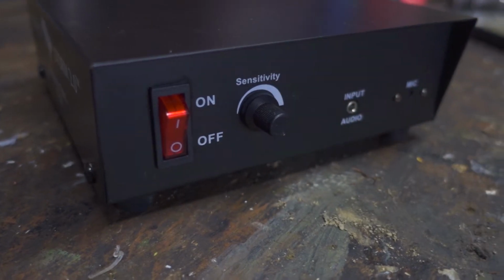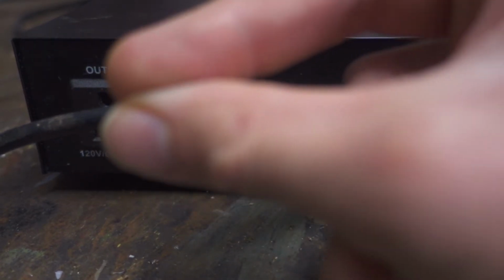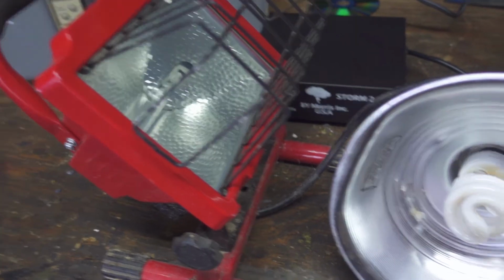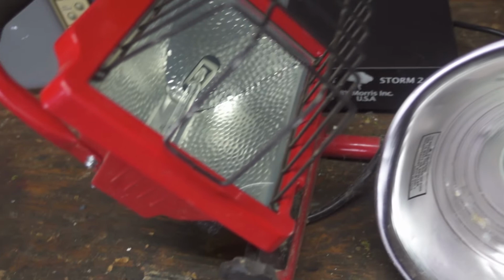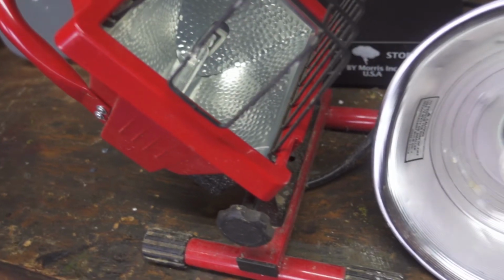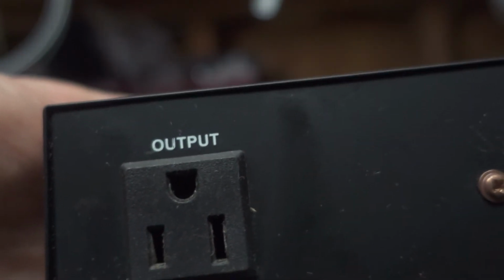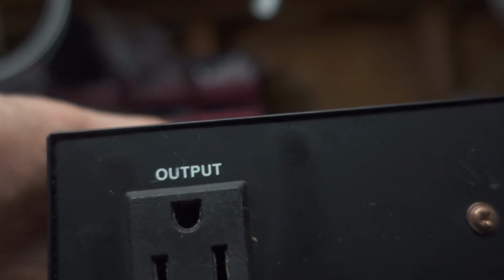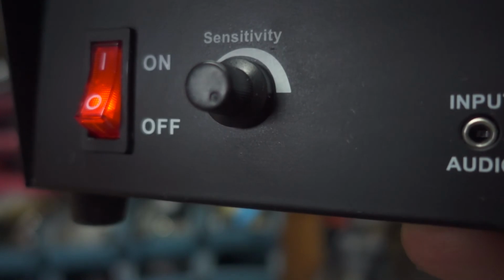Testing the Perfect storm lightning controller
Trying to squeeze a couple more Halloween videos in before the  big day!! I have owned the perfect storm for 3 years now and am still extremely satisfied with my purchase especially for the 30 dollar price tag it performs exactly how I need it to every time!

Main Camera
The drone
My old camera
My favorite lens
first camera
My Joby 3k
studio lights

~~~Thanks Greg Baer~~~